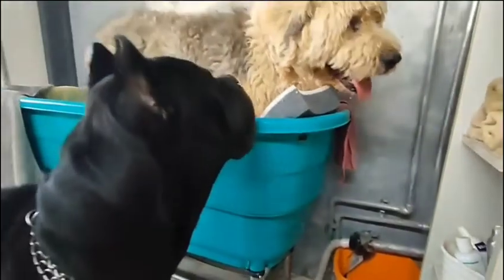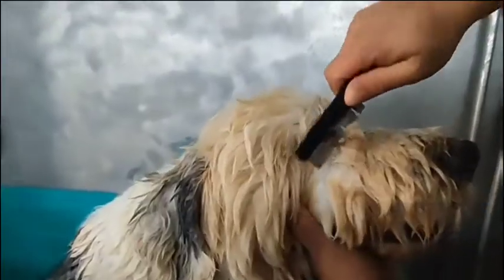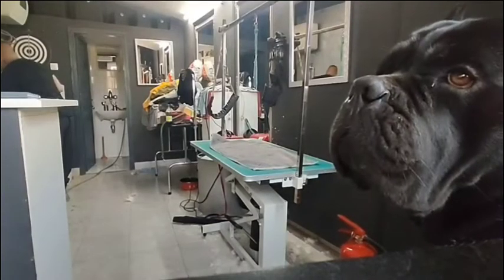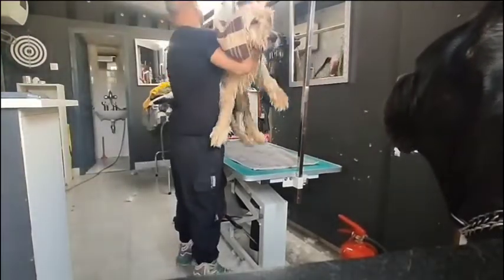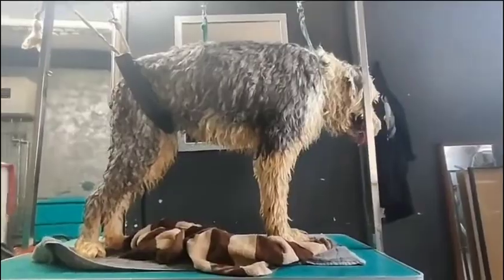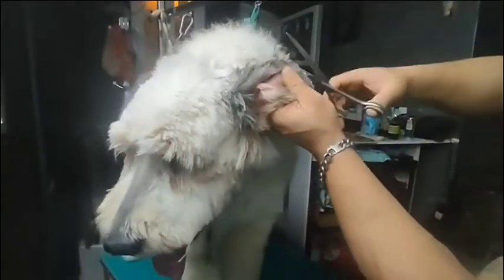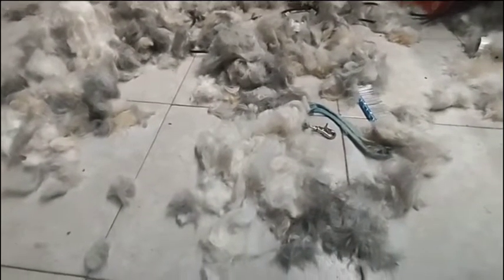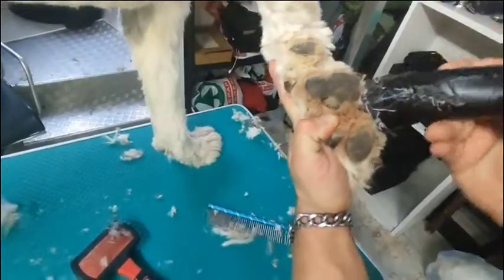Grooming Bob Tail - Old English sheepdog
Old English Sheepdog - Bobtail

The Old English Sheepdog, also known as the Bobtail, is a large and athletic dog breed developed in England in the early 19th century.